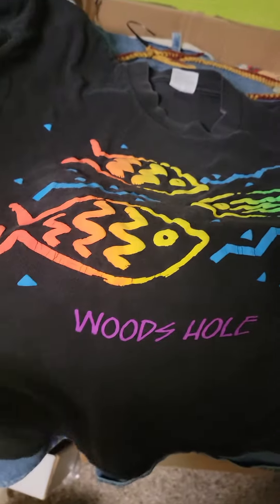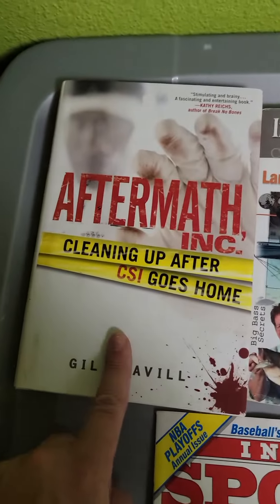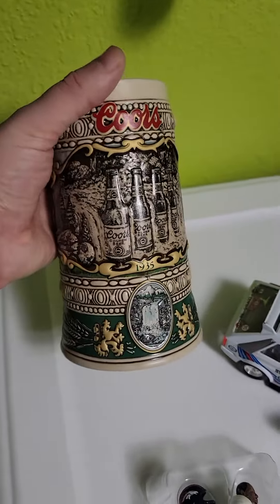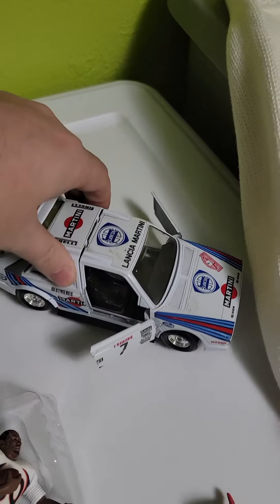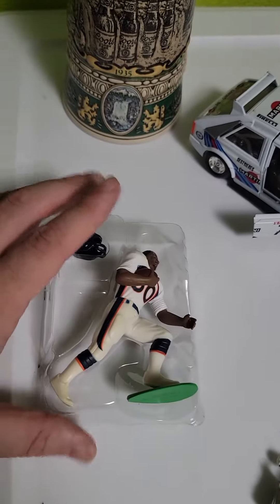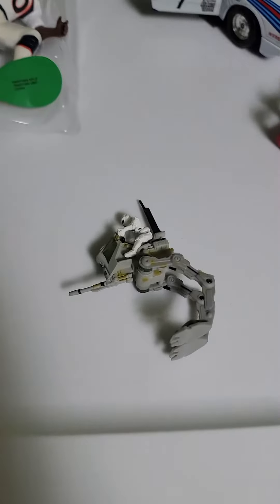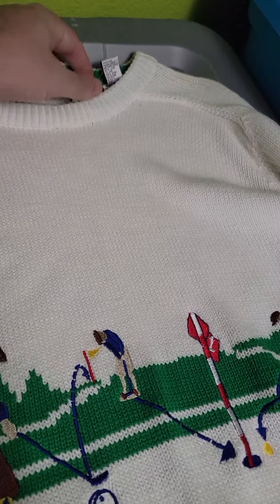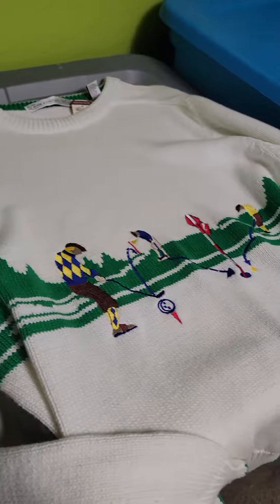Thrift Flips on Etsy, Amazon and Ebay!